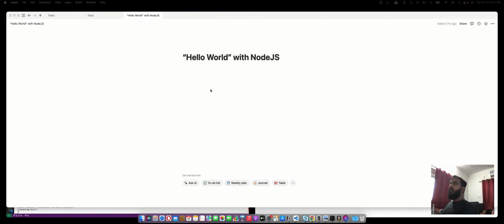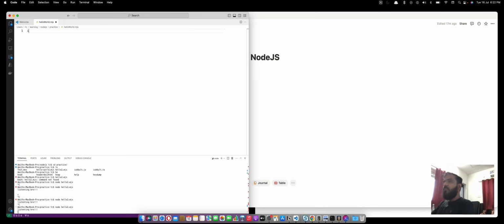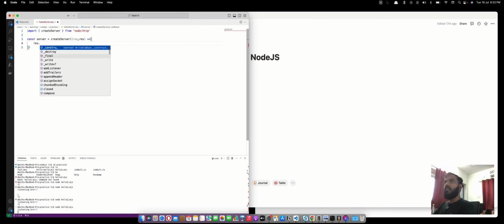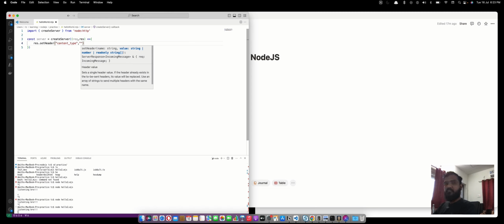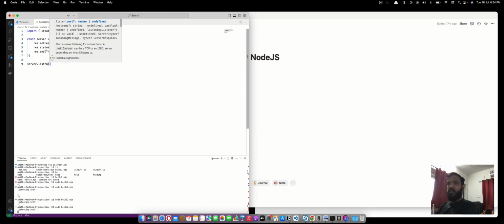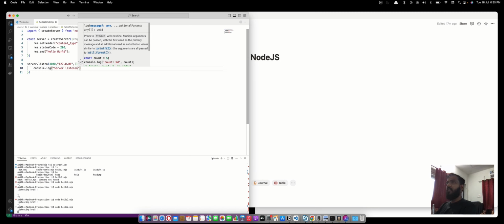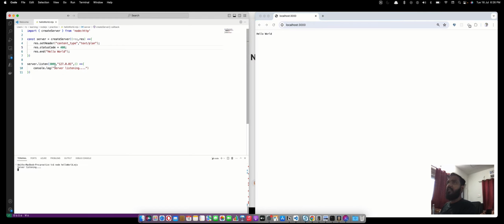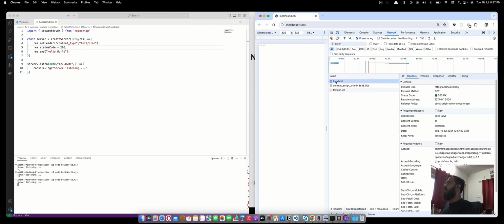NodeJs - Hello World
Simple NodeJs Server for HTTP GET .